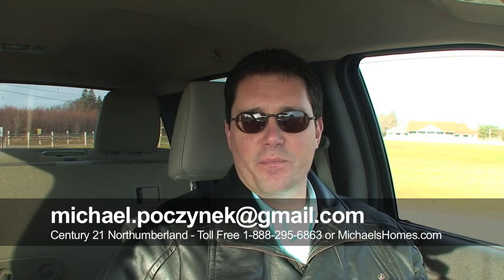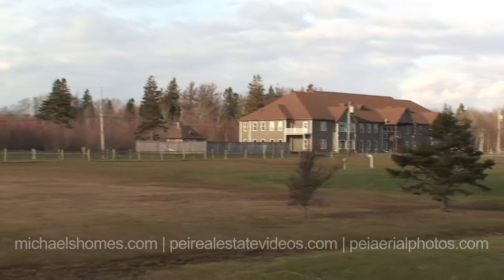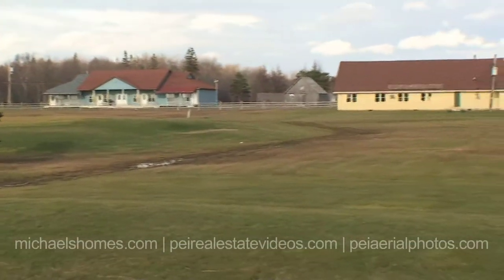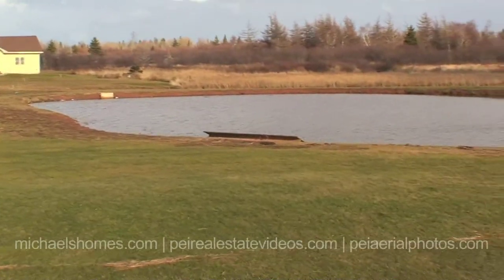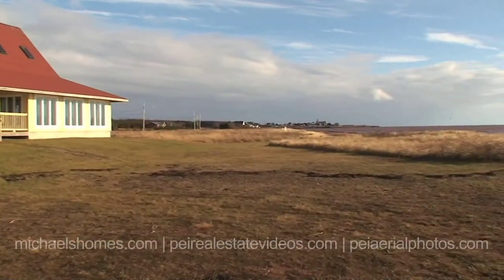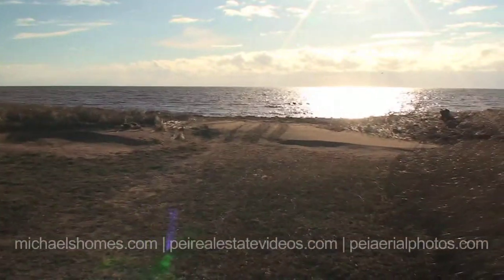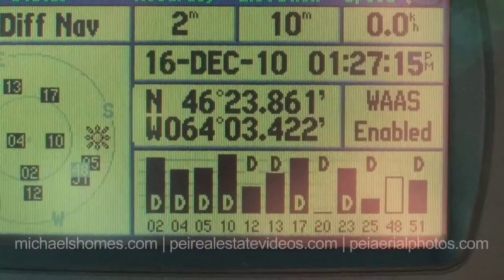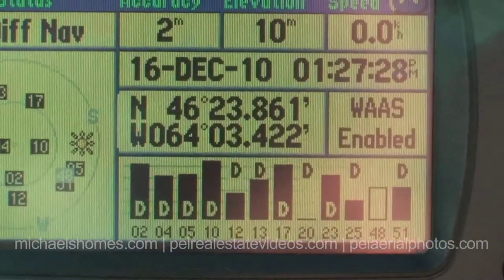Prince Edward Island Real Estate: Northumberland Condos Mont Carmel Sneak Peek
Call Toll Free 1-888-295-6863.  Prince Edward Island Real Estate Travel, Tourism, Vacations, Retirement, Lobster, Boating, and more.  If you are on Prince Edward Island visiting or here to purchase PEI Waterfront, Oceanfront, Acreage, Land, Lots, Recreational, Development, Residential, Farm, Apartments, Commercial Real Estate or Retirement Real Estate contact Michael Poczynek now.  This is a quick sneak peek of things to come with Northumberland Lodge Condos location in Mont Carmel.  If you have always wanted to own PEI waterfront & water view real estate and couldn't afford it, now is your chance.  This video was done by Michael Poczynek from Century 21 Northumberland in Summerside, Prince Edward Island, Canada.  Michael specializes in oceanfront, waterfront, land, recreation, income, and development properties in Prince Edward Island including Summerside, Charlottetown, Cavendish, Rustico (home of the best Lobster), North Cape (Windmills) Kensington, Hunter River, Souris, and more.